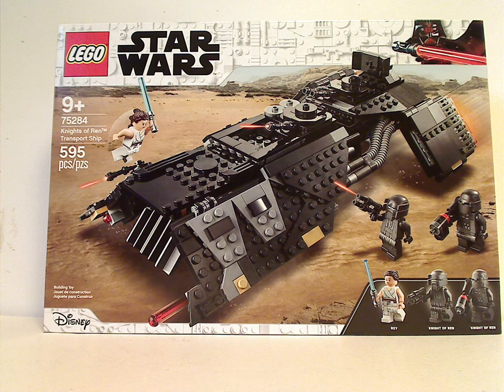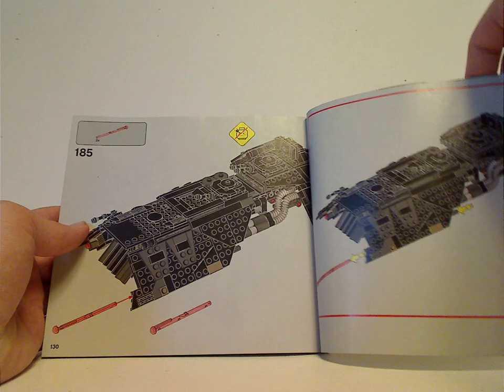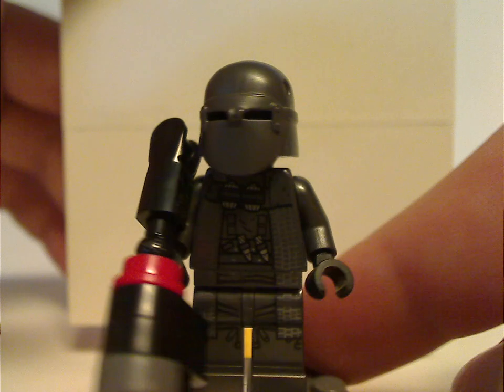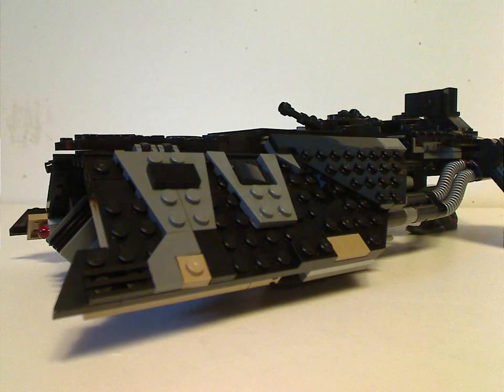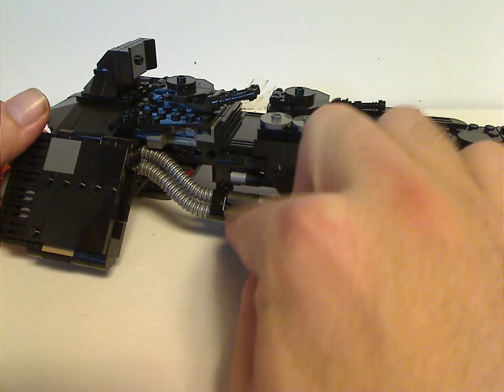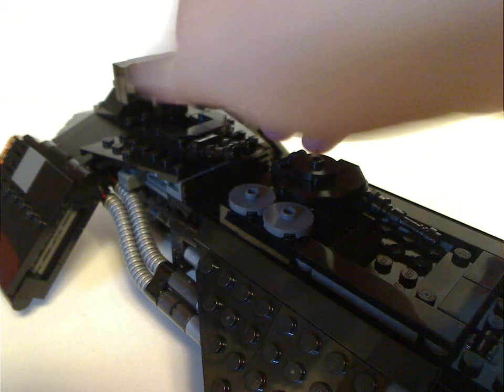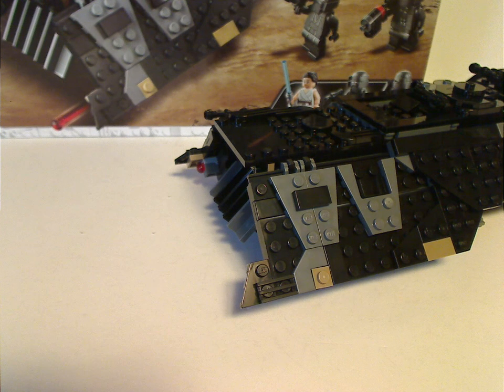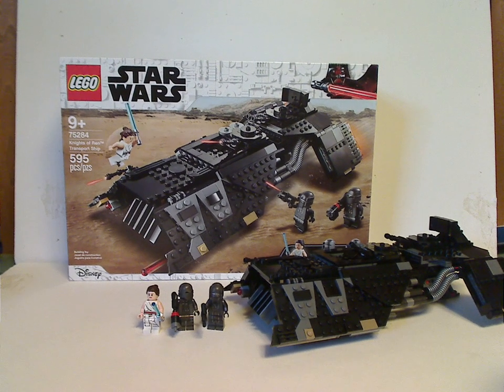Lego Star Wars Review: Knights of Ren Transport Ship (Night Buzzard)